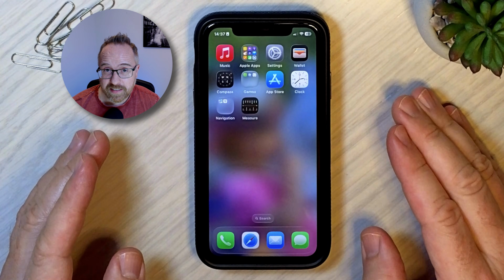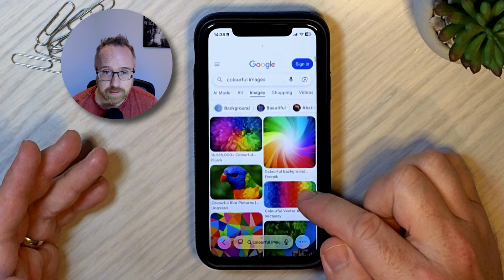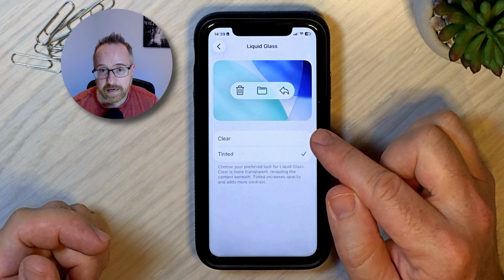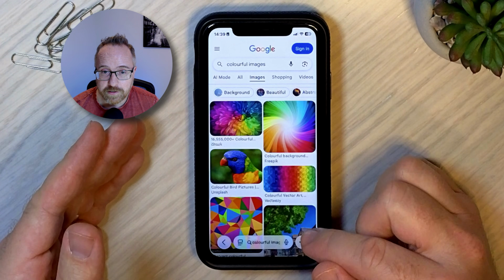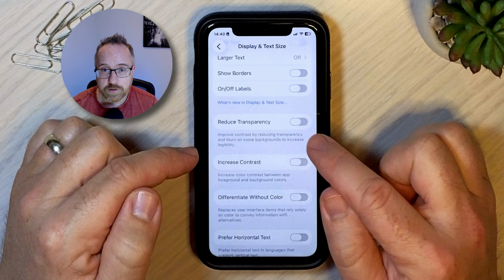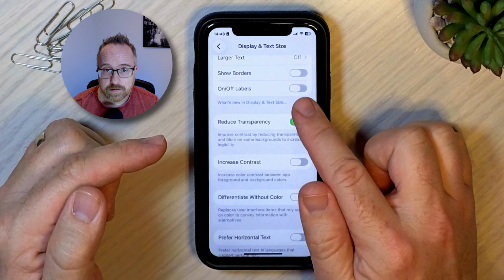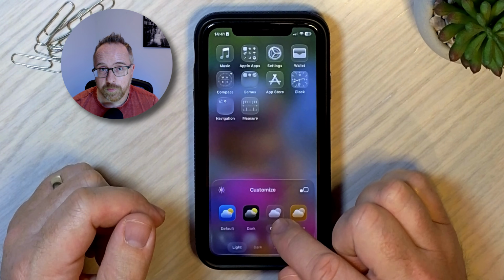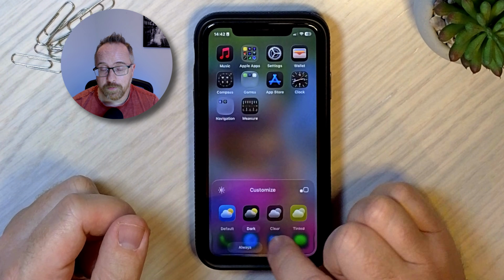How to Turn Off Liquid Glass on iPhone iOS 26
Learn how to turn off liquid glass on iPhone iOS 26. You should also Scam-Proof your iPhone in under 5 minutes with my FREE and SIMPLE 4-point checklist. Protect yourself now, it's FREE Learn how to turn off the 'liquid glass' effect on your iPhone running iOS 26. This video will guide you through the accessibility settings to disable this feature, helping you customize your iPhone experience. Discover how to adjust your iphone settings and manage glassmorphism for a more standard look.

Timestamps

0:00 Liquid Glass Feature Explained
0:15 Visual Distortion Examples
0:37 Tweak Display Settings
0:52 Clear vs Tinted Options
1:21 Search Bar Visibility Test
1:46 Accessibility Display Options
2:01 Reduce Transparency Contrast
2:19 Folder Transparency Changes
2:39 Increase Contrast Comparison
3:01 Customize App Icons
3:16 Dark Mode Visibility Tips
3:42 Auto Appearance Settings